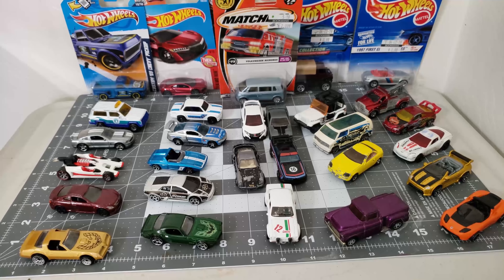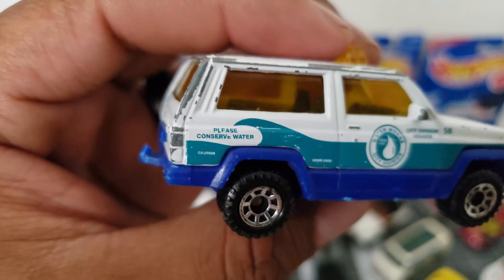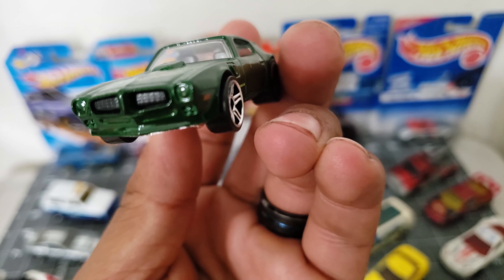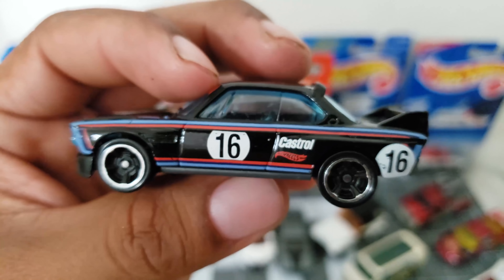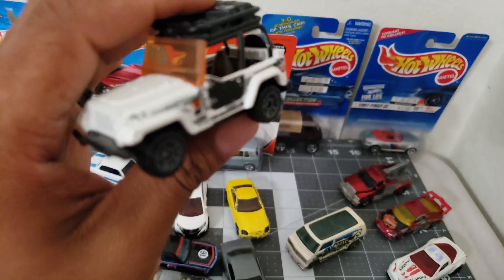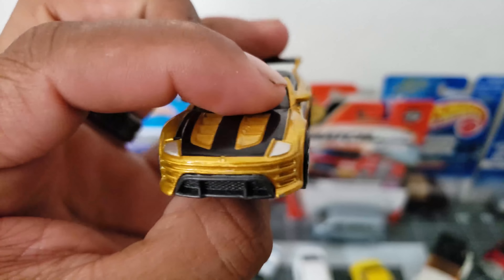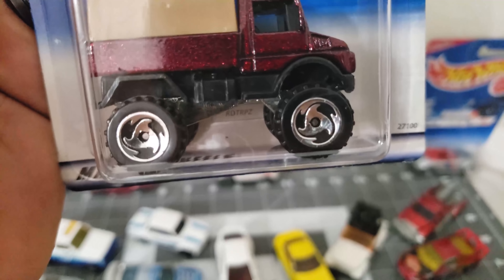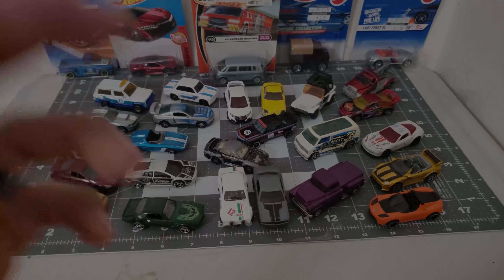Hot Wheels Hunting 2nd Hand haul [Read Description]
This video is mainly in Spanish in the beginning,  the english comes at min 13:20. Thank you guys for watching!!!